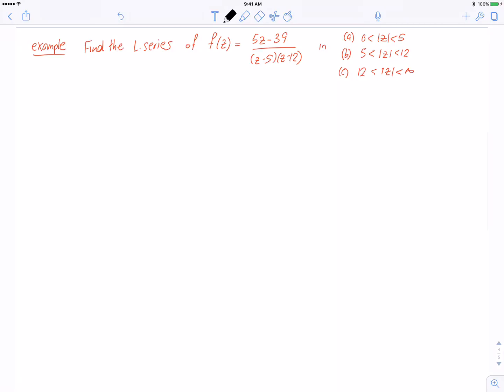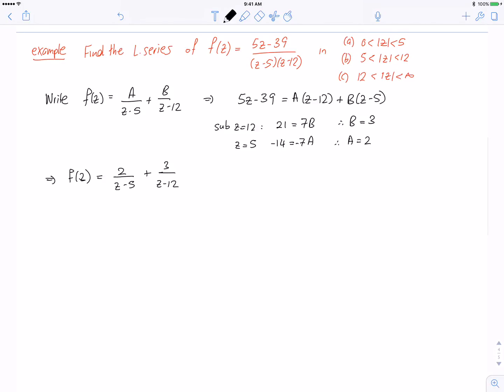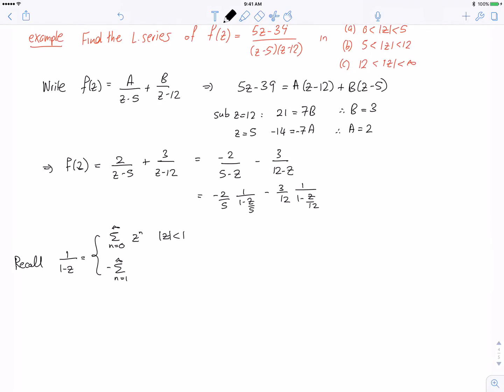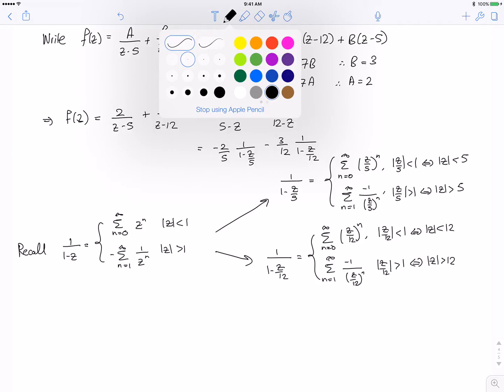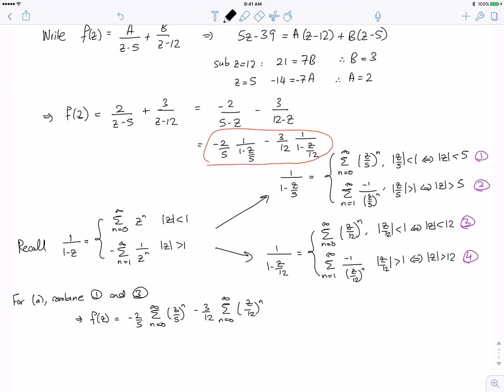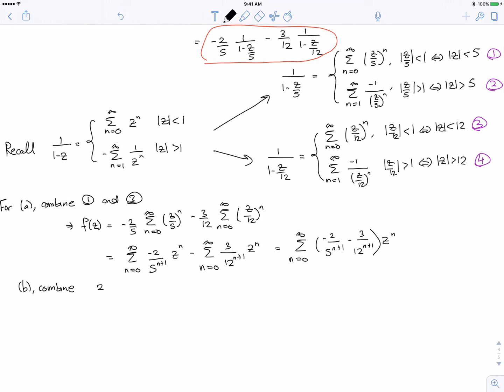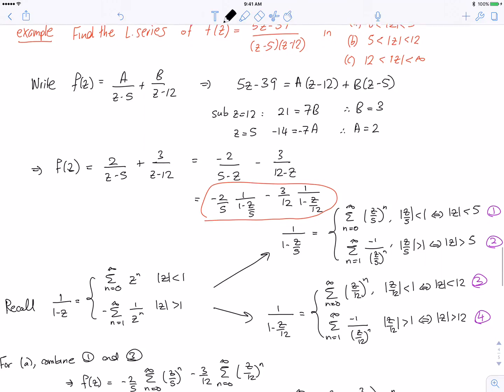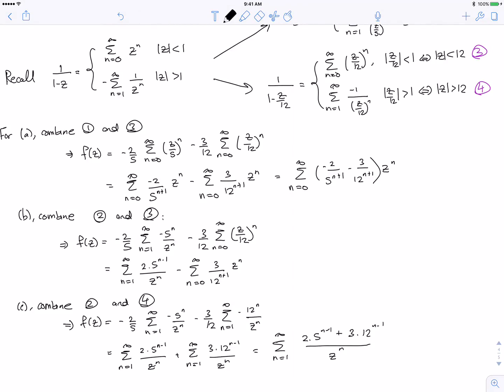236 Laurent Series & Residues (part 3)